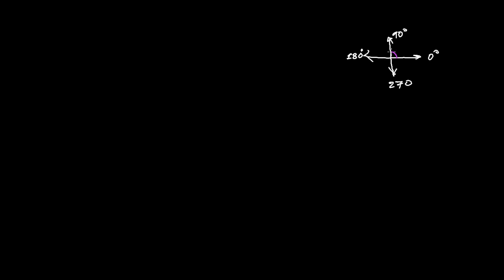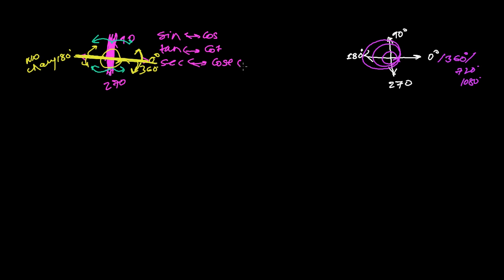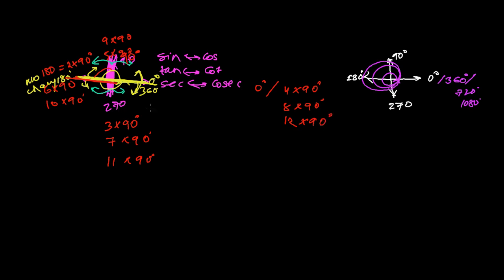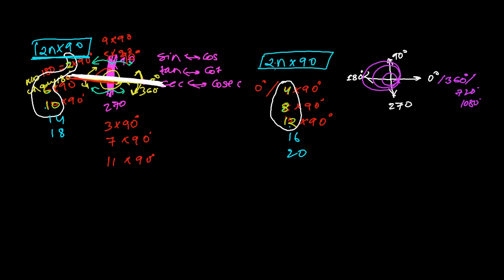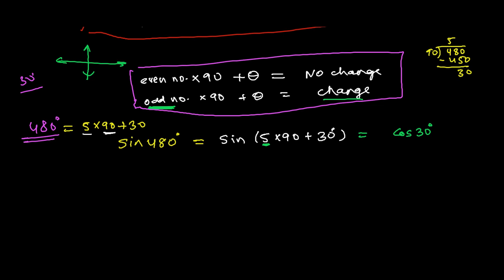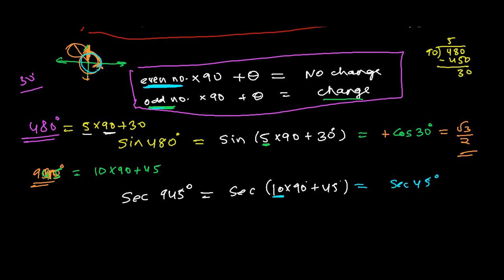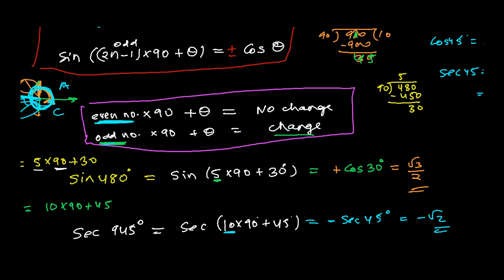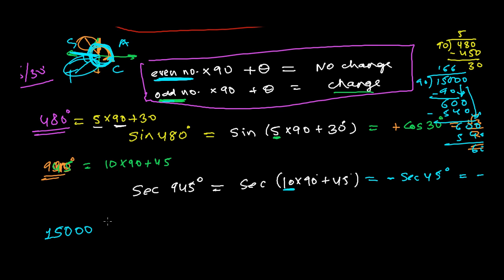How to Find Trigonometry Ratios of Any Angle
In this trigonometry video lesson we learn to find the trigonometry ratio of any angle. There is a simple trick to find any trigonometric ratio of any angle like sine 3000, cot 930 or any bigger or smaller value. To find the trigonometric ratio of any angle we need to know first sign rule of trigonometry that is also called quadrant rule of trigonometry.
In first quadrant all trigonometric ratios are positive. In second quadrant, sine and cosec trigonometric ratio of any angle is positive . similarly, in third quadrant tangent and cotangent trigonometric ratios of any angle is positive and in 4th quadrant cosine and secant are positive.
Now we need to learn ,  while moving on the line of 0 degree, 180 degree and 360 degree line either plus or minus the trigonometric ratios do not changes i,e, in the line of odd multiple of 90 degree sine do not changes. But plus or minus on the basis of 90, 270 that is even multiple of 90 degree the trigonometric ratios changes as follows like
Sine - Cosine
Tangent - Cotangent
Secant -Cosecant
so that is why we can say if any trigonometric ratio of ( odd number * 90 +/-) the trig ratio do not changes.
but if we have trigonometric ratios of angle like  ( even number * 90 +/-) the value changes as above I have written..
With this concept you can find easily the trigonometric ratios of any angle , but it is easier for angle multiple of 15 degree and 30 degree.
i hope this video helps you to find the trigonometric ratios of any higher or smaller angle.